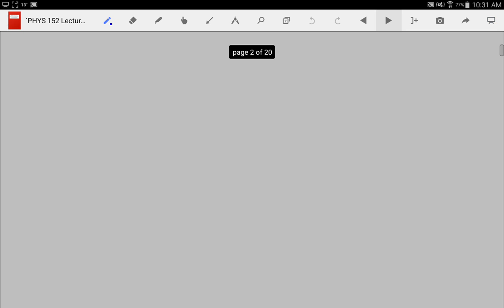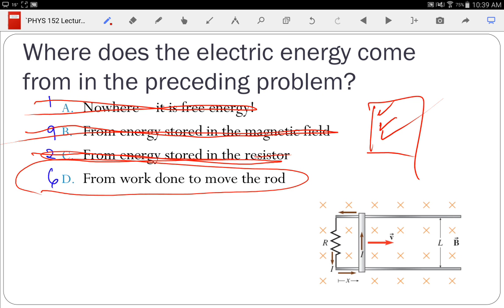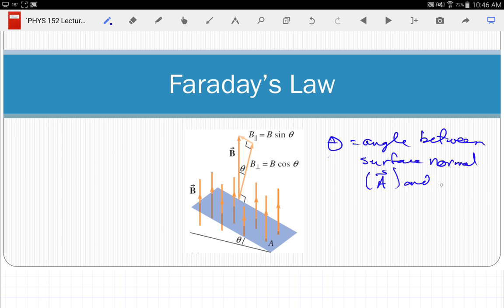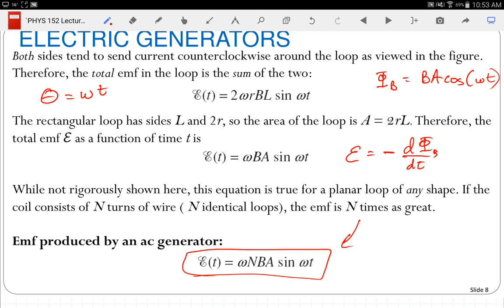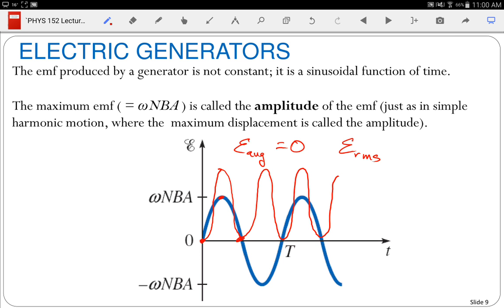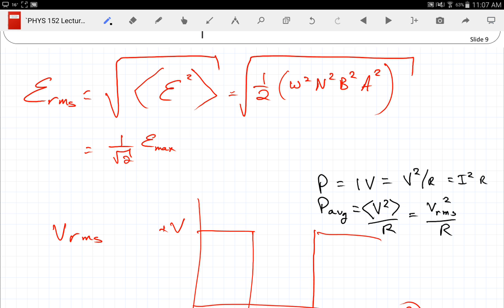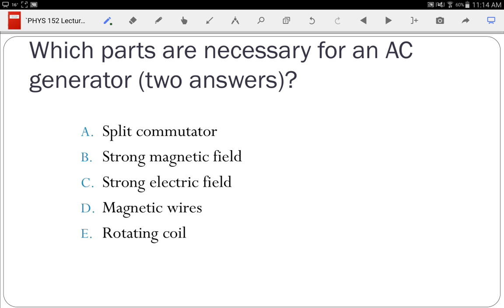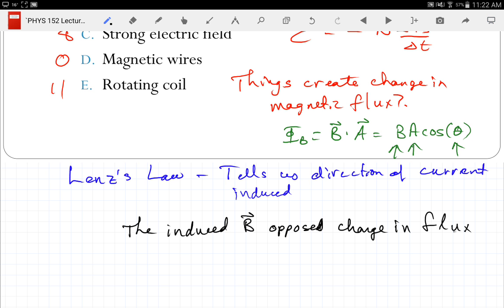PHYS 152 Lecture 17: Faraday's Law